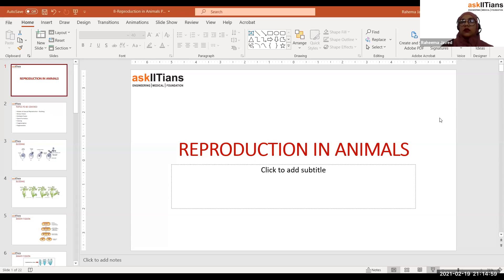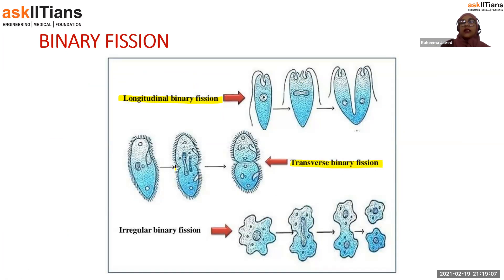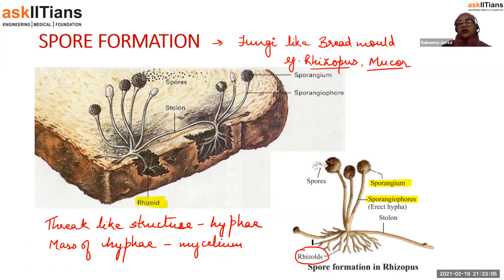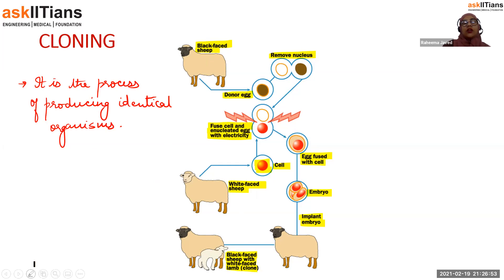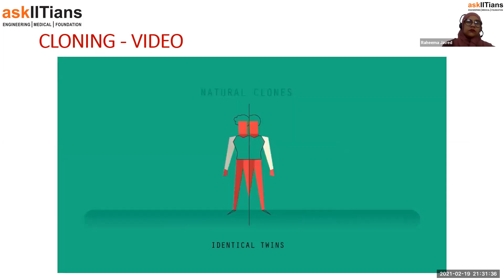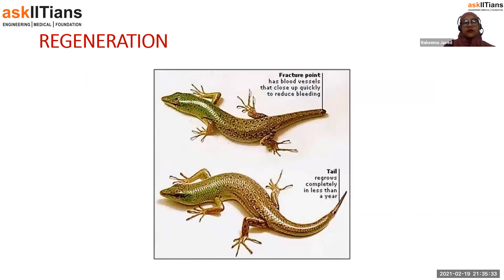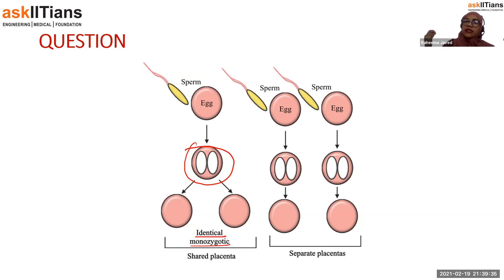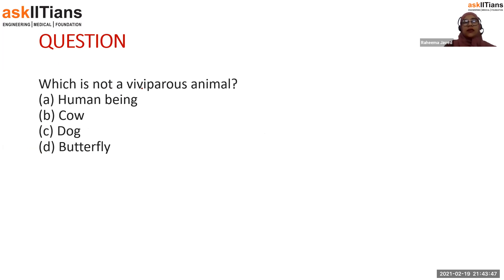Function of diaphragm|Lecture-2|Transportation in Animals and Plants|Biology|Grade 7|JEE|NEET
🌟 Introducing AskIITians YouTube Channel Playlist for Class 7th Biology - Respiration in Organisms 🌟
Arushi Sharma mam has explained Respiration in Organisms | Anatomy of respiratory system, Function of diaphragm,"Mechanism of breathing, What do we breathe out
Types of respiration, Sneezing"

For more information on force and pressure, refer to our revision notes on Class 7 Science